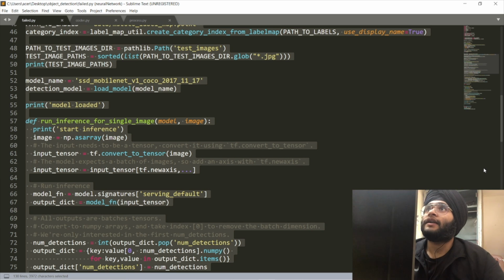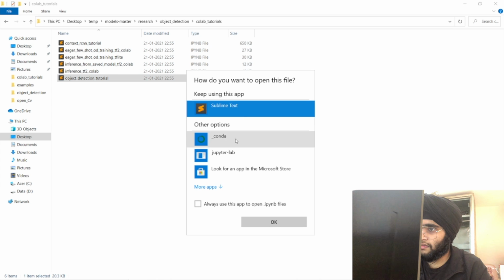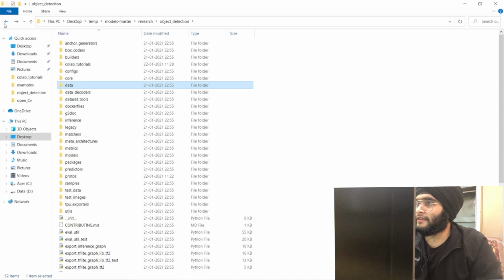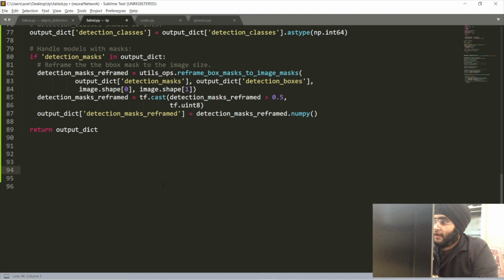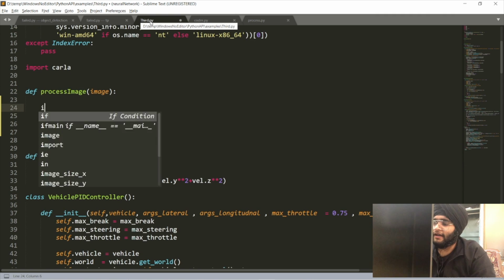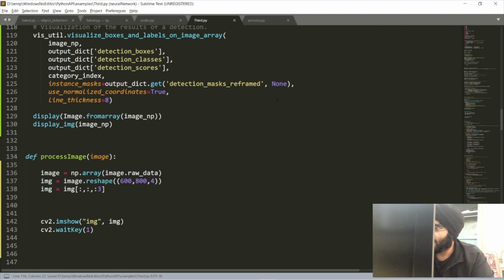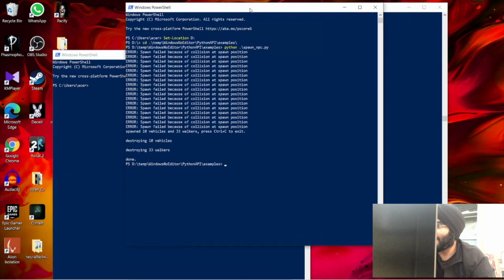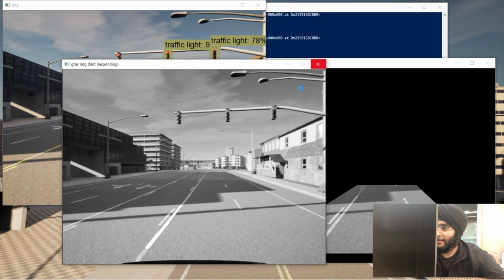Autonomous Self Driving Car Part 3|Carla simulator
in this video i try to detect cars person bike using tensorflow object detection  and lane detection using open cv .

time stamps :

0:00 0:46 intro
0:46 7:50 installing tensorflow object detection api model
7:50 24:52 understanding and running the example code for object detection
24:52 43:50 applying tensorflow object detection model in carla simulator
43:50 47:50 looking at lane detection code using opencv
47:50 52:00 applying  lane detection in carla simulator
52:00 52:52 outro